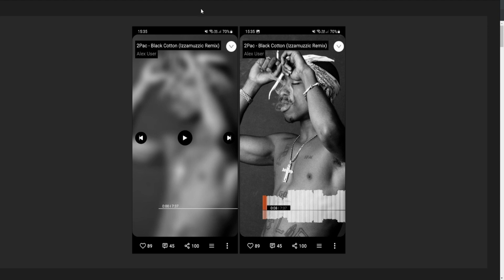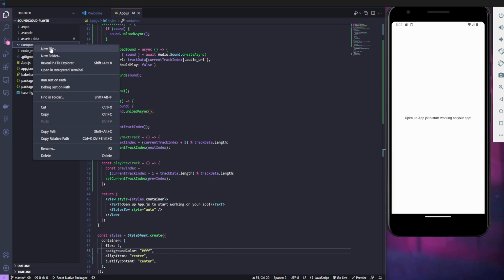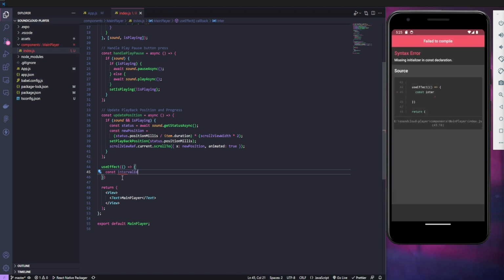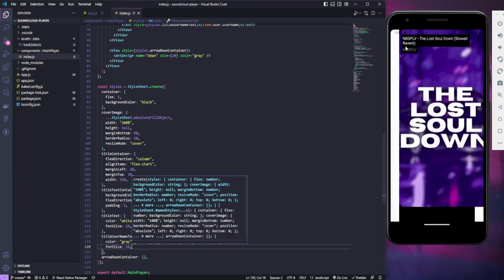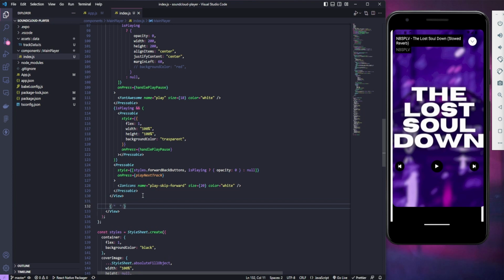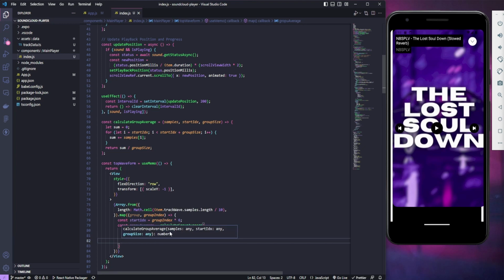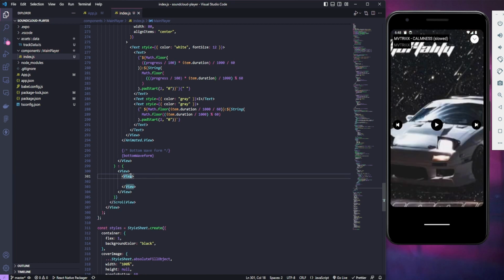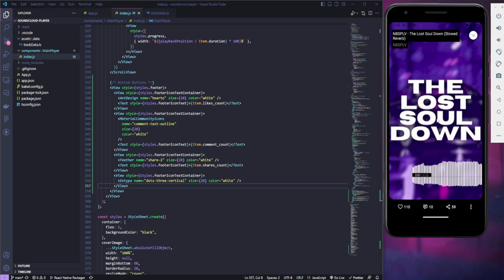🔴 Building an Animated SoundCloud Player App: React Native, Expo SDK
🚀💥 Whether you're a beginner or an experienced developer looking to expand your skill set, this workshop is designed to help you harness the power of Expo SDK

Your contribution helps us create more quality content for you.